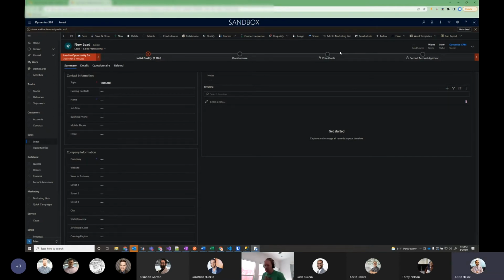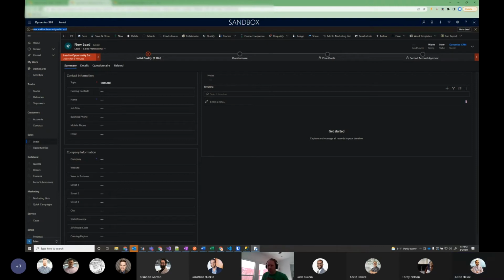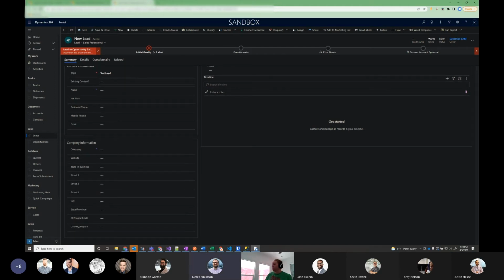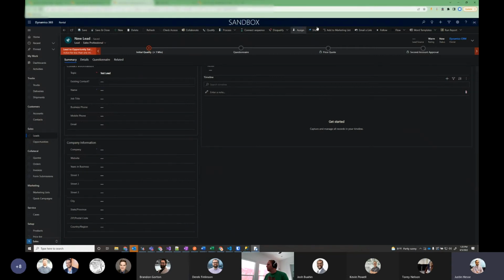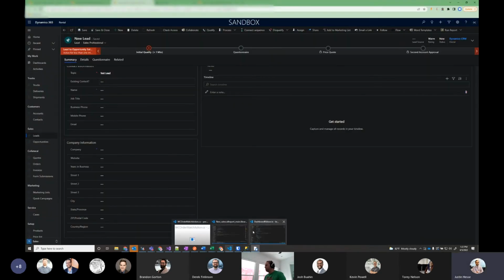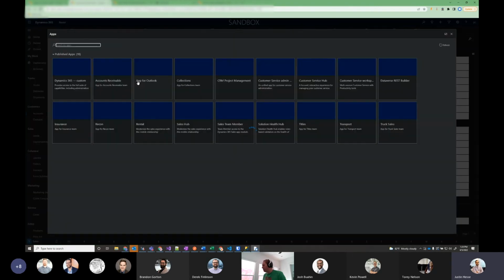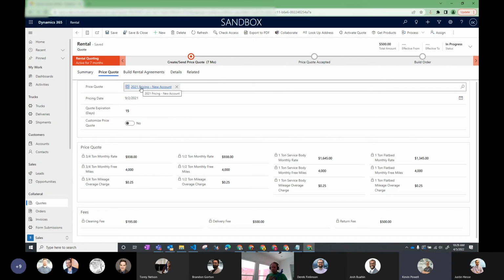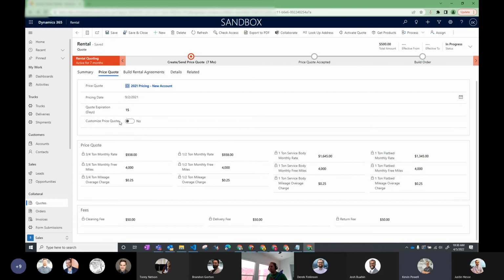How to Create Sales Quotes with Dynamics 365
As the company continues to grow, one rental truck company recognized the need to improve the efficiency of their sales process. Their current process ended with a quote being provided in the company’s CRM. JourneyTEAM helped with overall visibility into the sales lifecycle and created an efficient lead assigning process so their Accounts Receivable team could easily access necessary data.

JourneyTEAM is dedicated to helping customers achieve a competitive advantage by identifying the best solutions and services that accommodate their business needs. JourneyTEAM provides consultation, training, and implementation in the United States, developing and deploying connected business technology solutions that help leading global companies across several industries, including Finance, Manufacturing, and Healthcare get to market faster and achieve continued success.